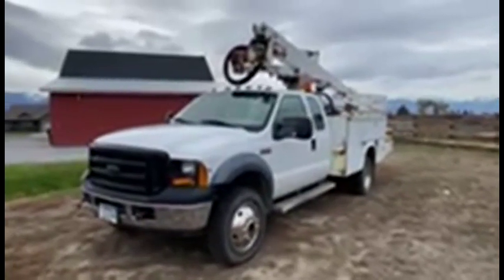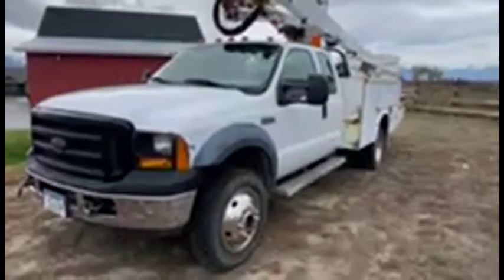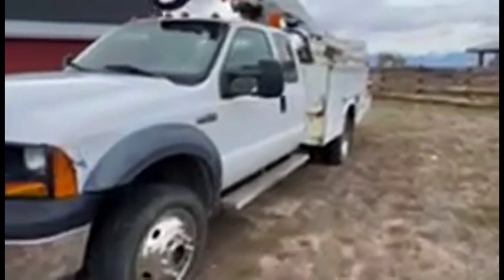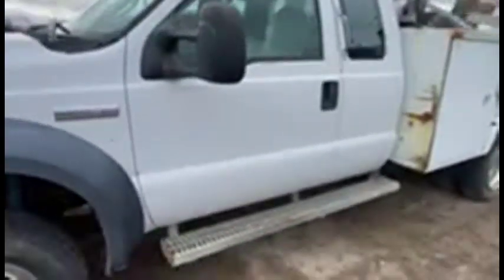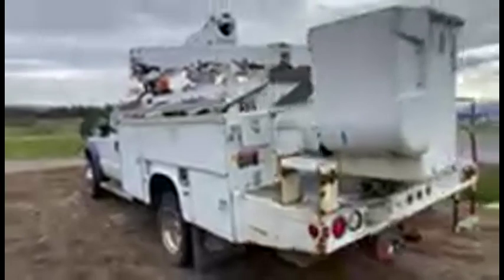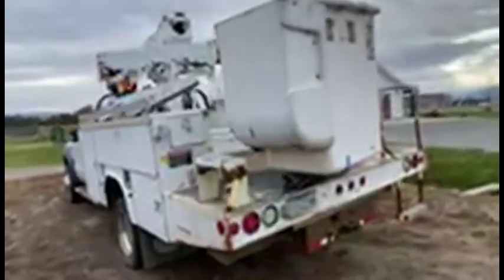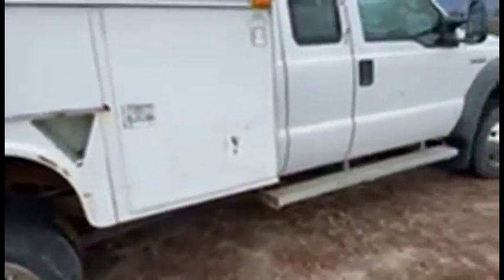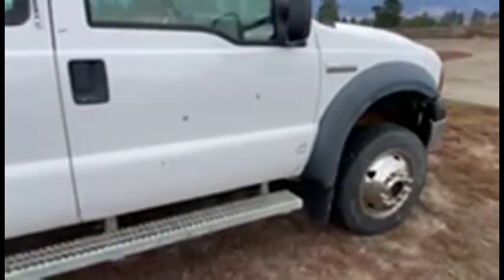2006 FORD F550 For Sale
2006 Ford F550 XL super duty, 4WD, Auto, Power Stroke 6L Diesel, 165k miles, Altec  AT37-G telescopic 37’ boom bucket. Clean truck runs, drives and operates as it should. Everything has been maintained, this unit has been used by an electrician.